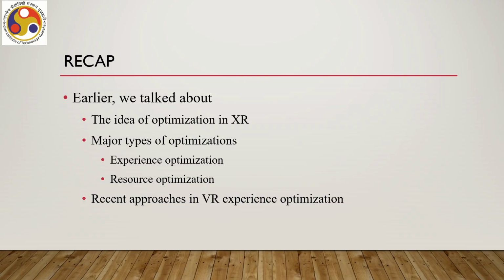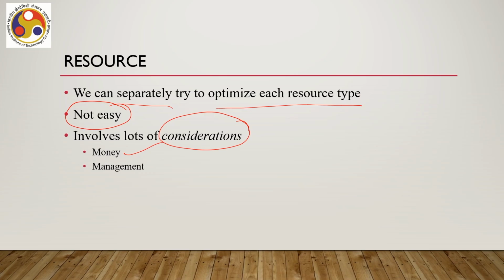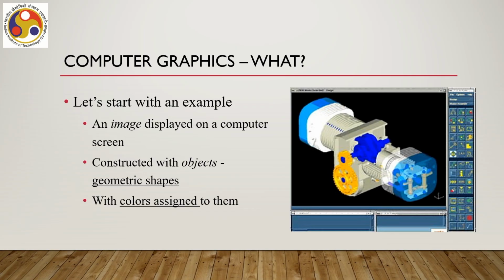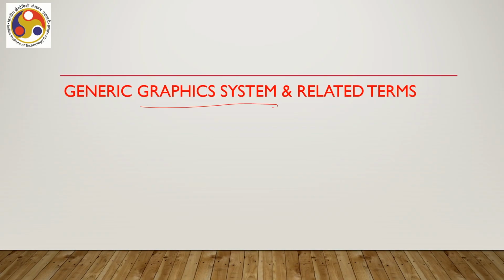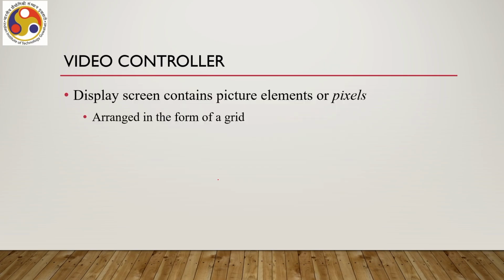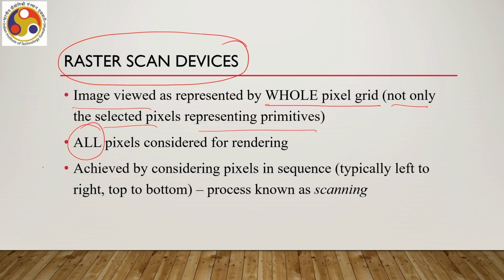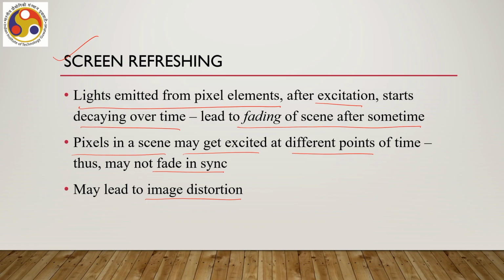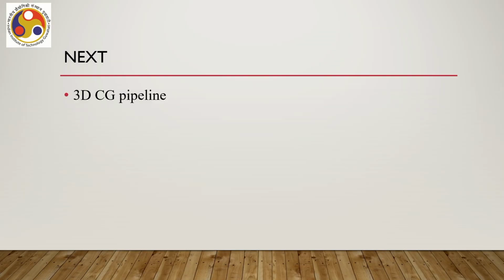Lec-54: VR resource optimization